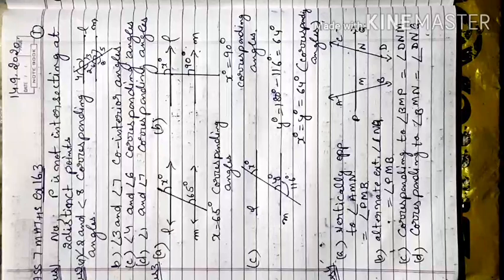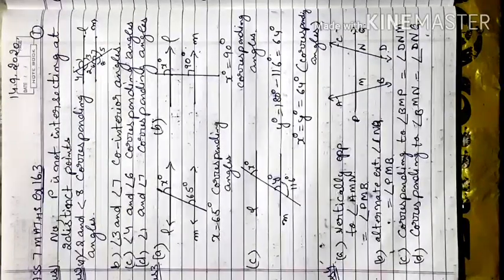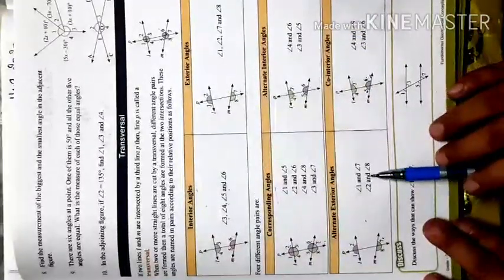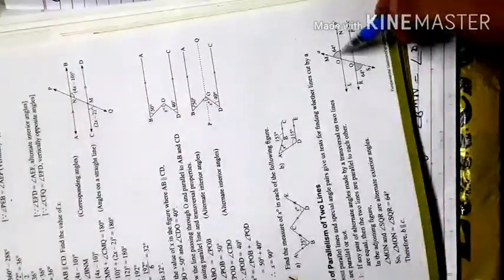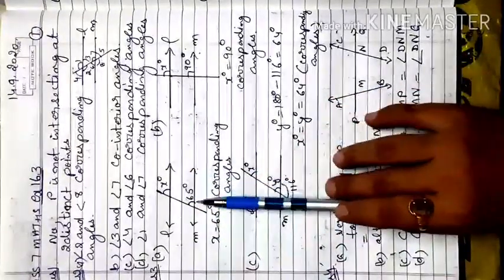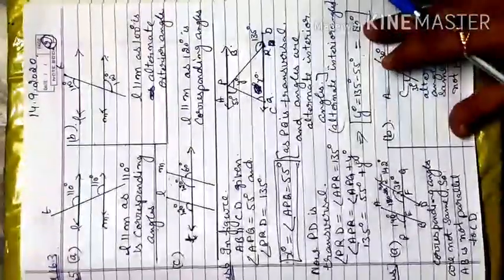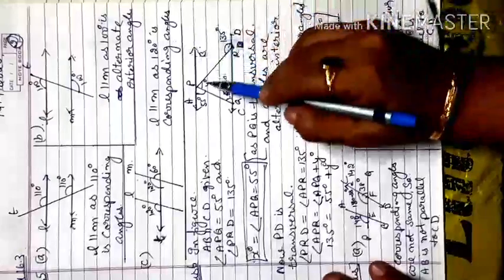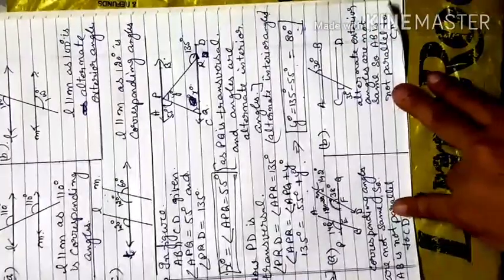Class 7 maths ex. 16.3 Transversal of parallel and non parallel lines 14.9.2020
Transversal of parallel and non parallel lines